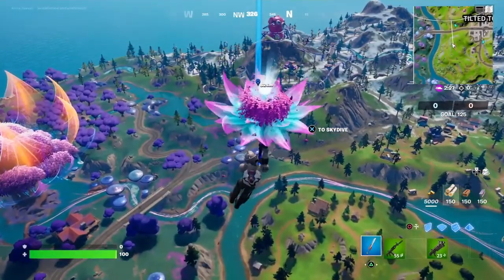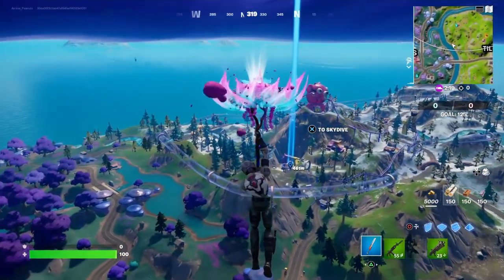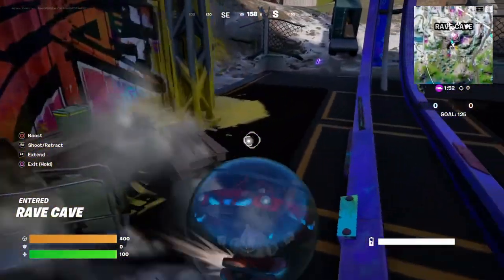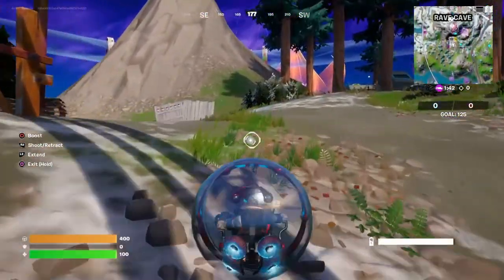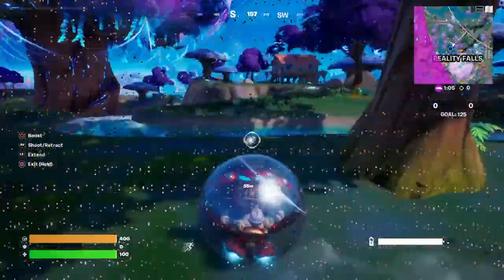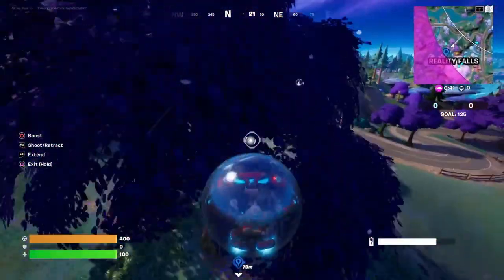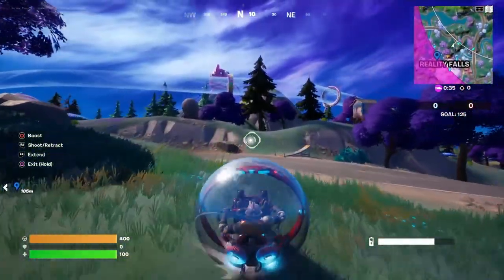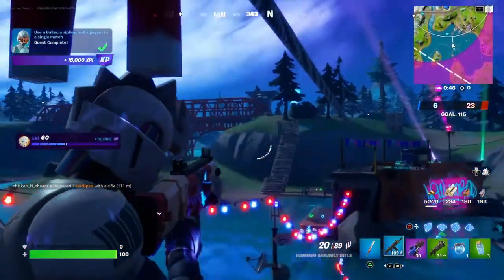Fortnite Quests: Use a Baller, zipline, and geyser & Use the Grapple Glove to catch a zipline.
How to complete Fortnite quest Use a Baller, a zipline, and a geyser in a single match (3)
How to Use the Grapple Glove to catch a zipline while airborne (1)
Where are ballers in fortnite
Where are grapple gloves fortnite Easy Guide
Chapter 3 Season 3 Week 6

0:00 Intro
0:16 Use a Baller, a zipline, and a geyser in a single match
1:07 Use the Grapple Glove to catch a zipline while airborne
1:43 Out